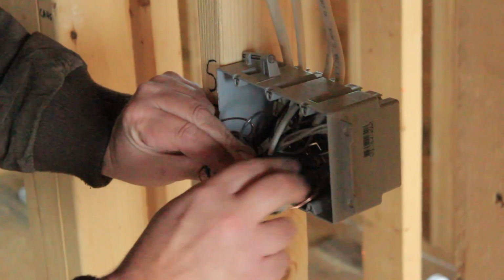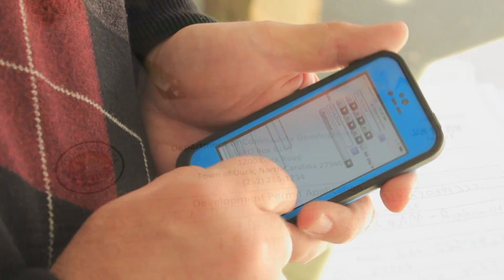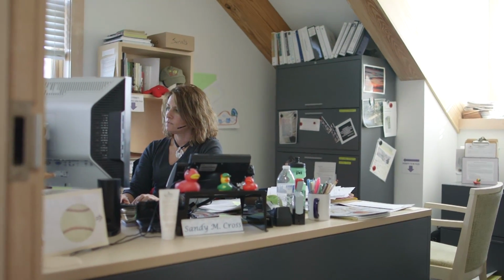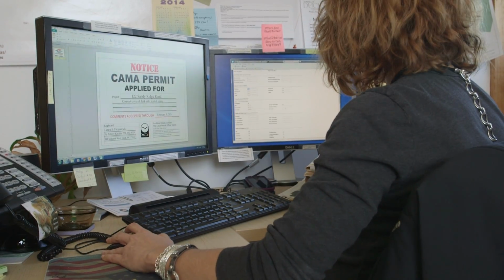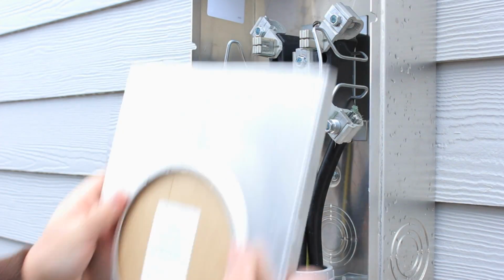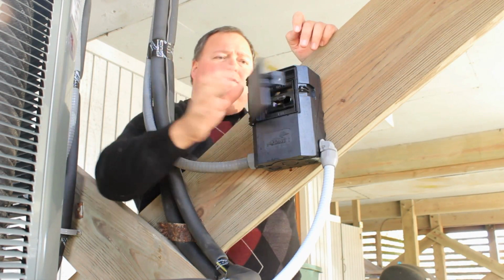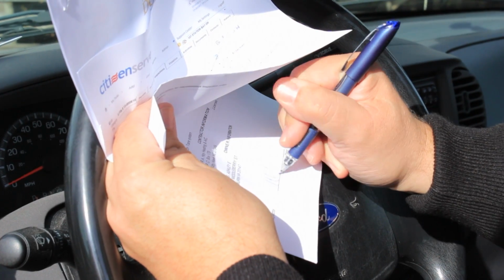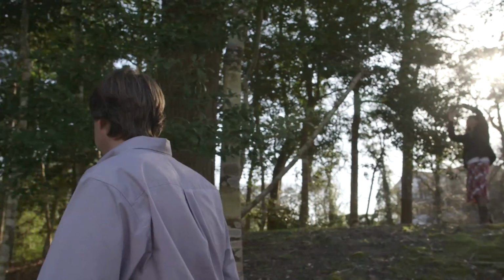Building Permits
Here's what you need to know if you need a building permit in the Town of Duck